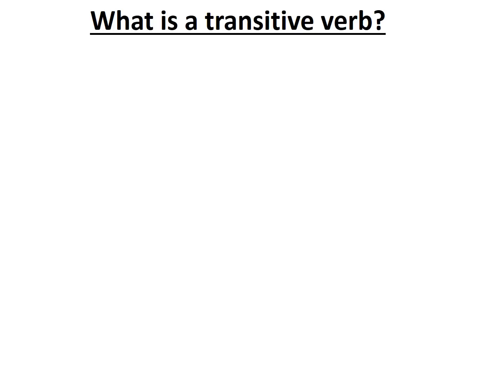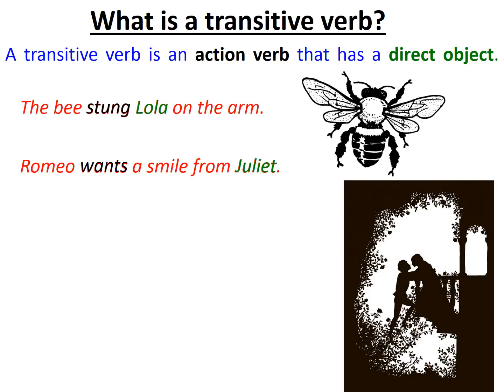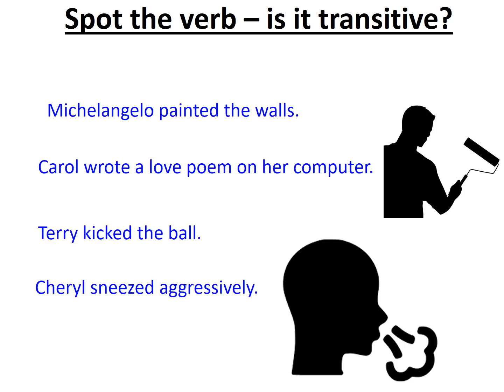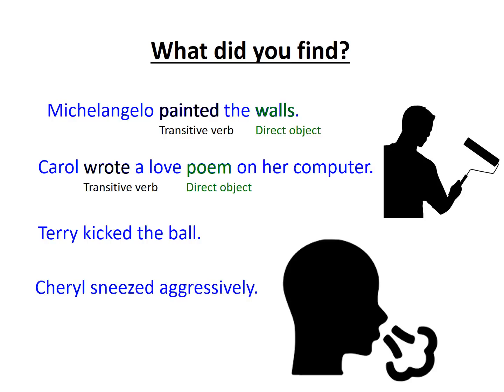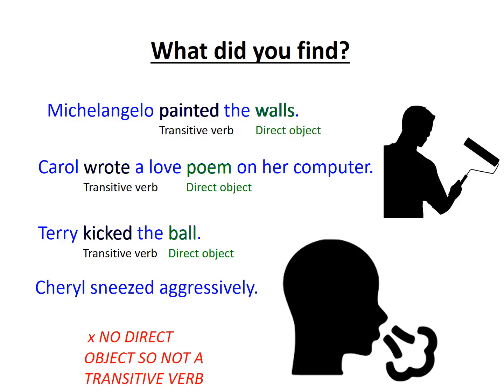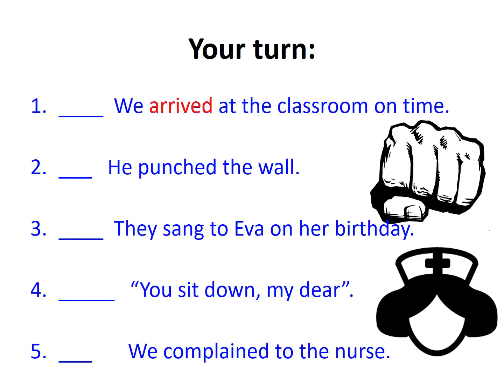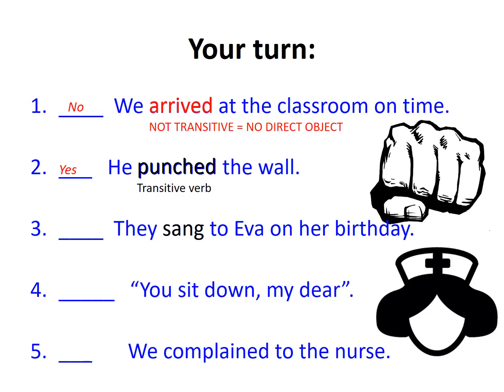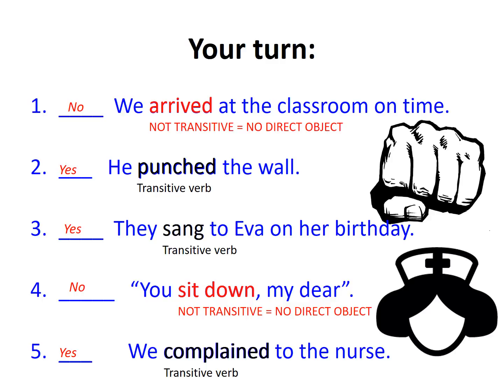8.3 What is a transitive verb?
This video explains what a transitive verb is, provides examples and then a more formal test.